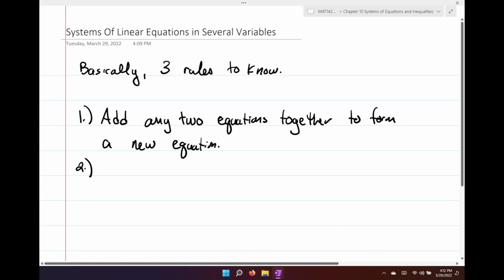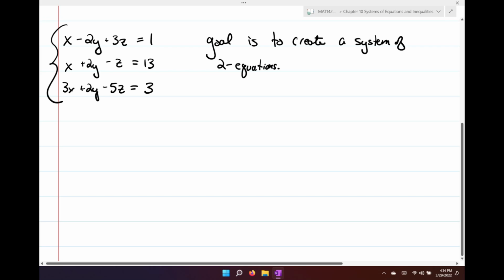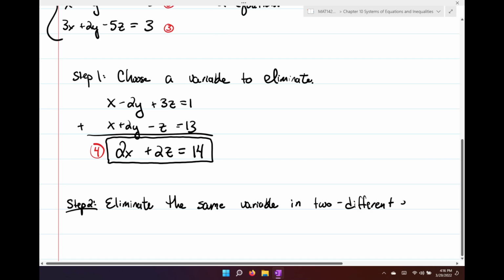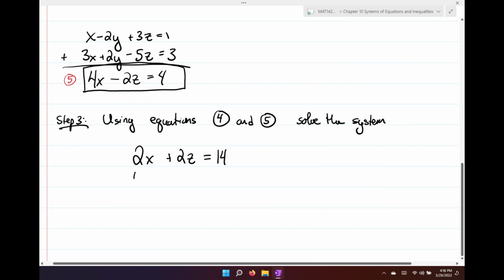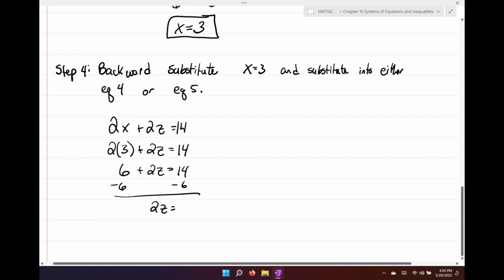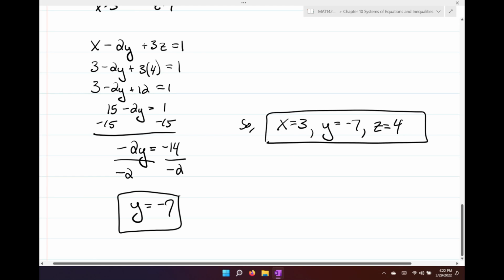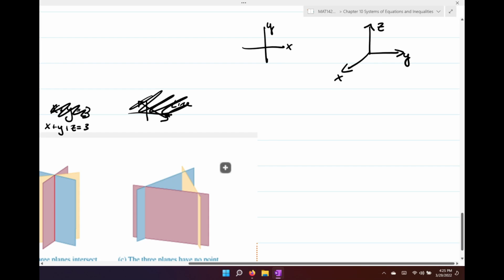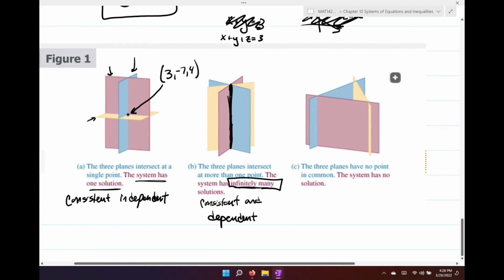MAT142 Chapter 10 Section 2 Systems of Equations in Several Variables CONSISTENT and INDEPENDENT